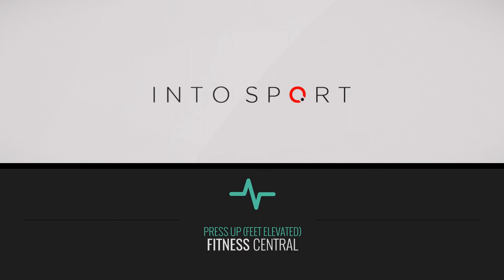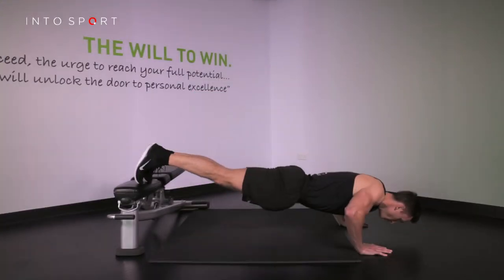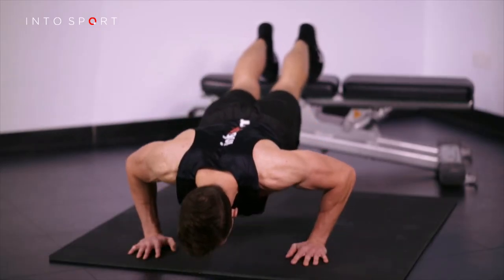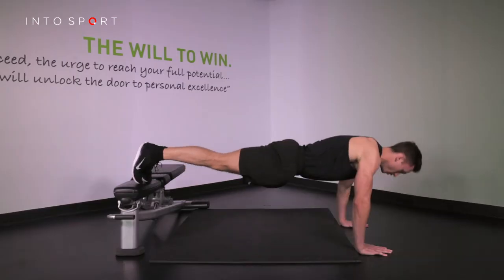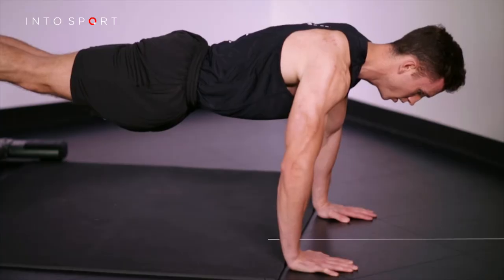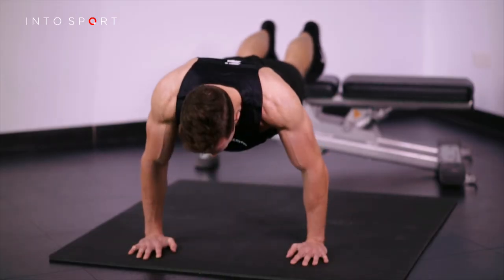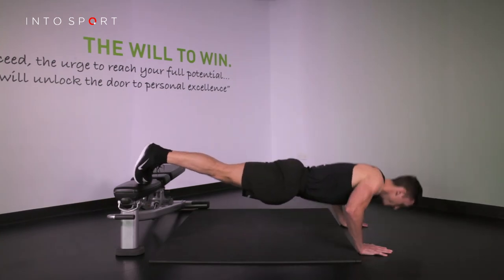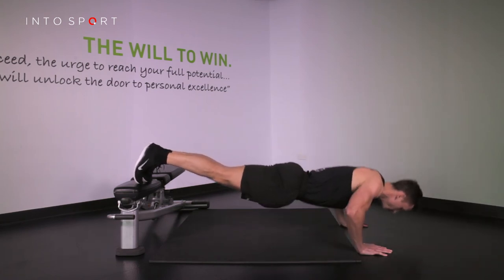Press Up Feet Elevated - Fitness Gym Training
In this Fitness Central series we will be focussing on the Press Up Feet Elevated exercise.